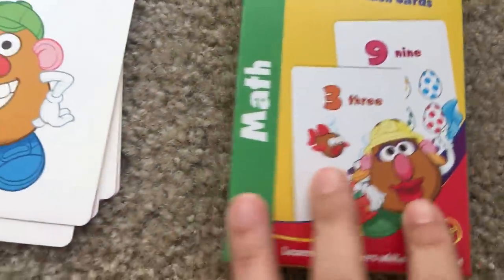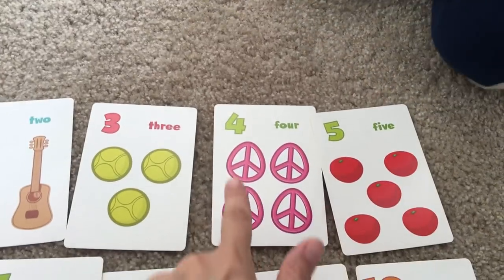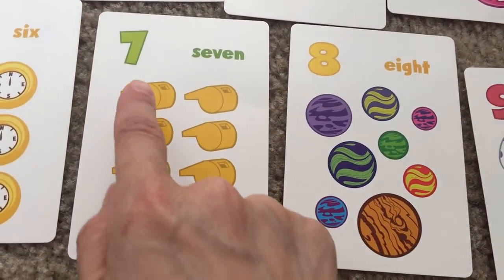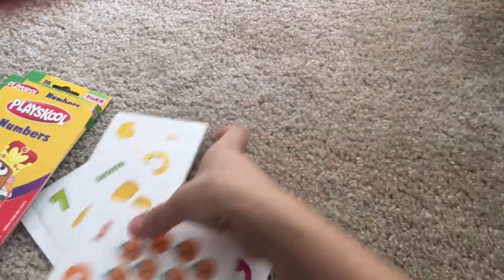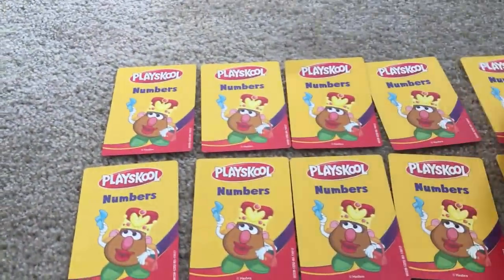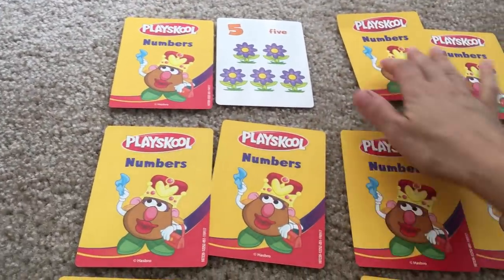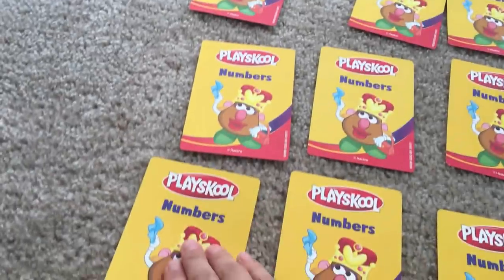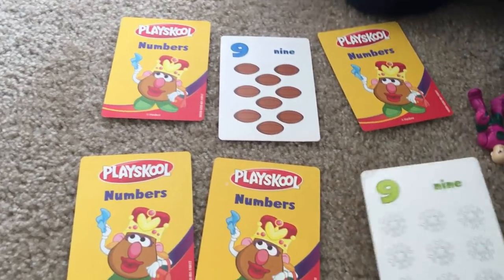Kids Learning numbers and counting!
Caden wanted to share with everyone how he learns to count and play the Matching Game!